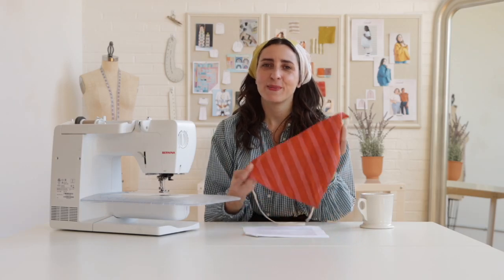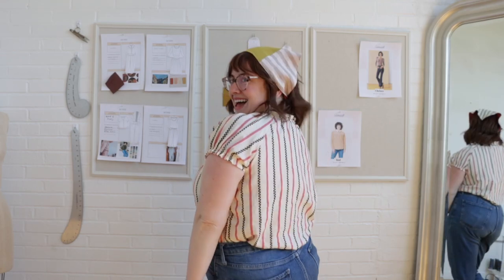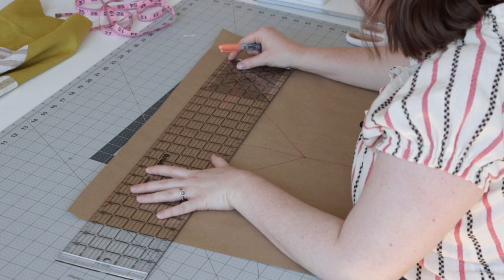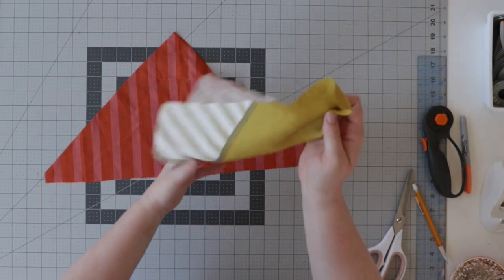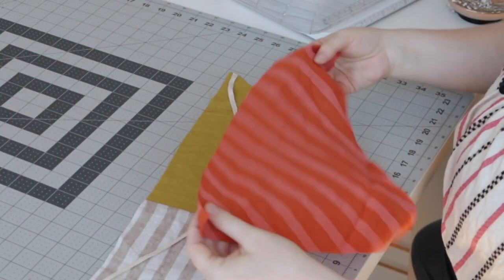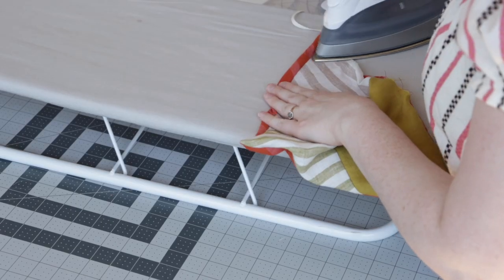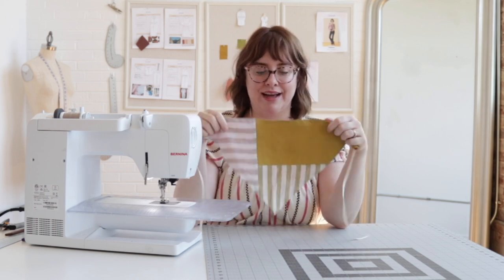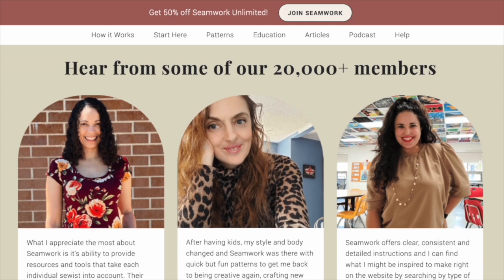Sew this DIY Kerchief Headband | Full No-pattern Tutorial | Scrap Busting, Ep. 3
One of my favorite pattern-free sewing projects is a simple reversible kerchief you can make with fabric pieces smaller than a quarter yard.

VIDEO CHAPTERS
00:00 - Intro
00:50 - Supplies
01:05 - Measurements
01:39 - Draft Pattern
04:26 - Cut Fabric
06:18 - Sewing

Do you have a lot of fabric scraps hanging out in your sewing area? Or do you need help with what to do when you finish a project, and there are some sizable pieces left over? It’s time for scrap busting! With the holidays approaching, we’re reviving our 8 Weeks of Mindful Making series. This year, the theme is scrap busting. Over the next 8 weeks, we’ll share fun, scrap-busting tutorials, patterns, and ideas for using up all your leftovers so there’s less waste leaving your sewing space.

🎁 SAVE $100 ON OUR BEGINNER'S COURSE
Our popular Learn to Sew Clothing: For Absolute Beginners course is on sale. Save $100 if you buy it for yourself or for someone else.

ABOUT US:
I'm Sarai, the founder of Seamwork, and I want to help you sew clothing you'll love to wear. Along with our designer Haley, I create videos to help you design your wardrobe, pick the right fabric, master new skills, and increase your confidence – so you can sew anything you want.